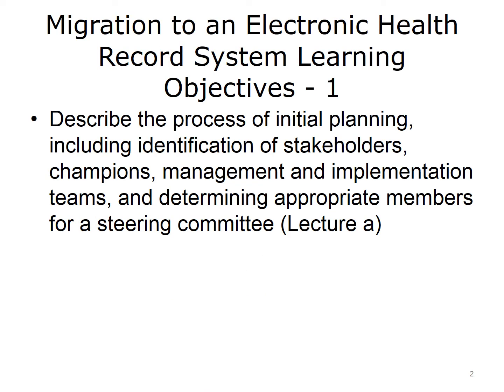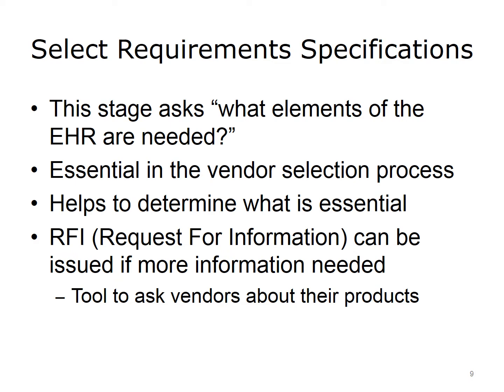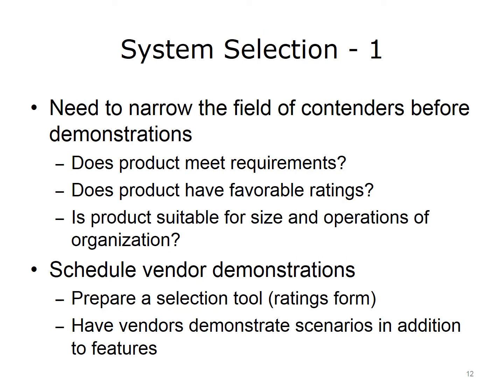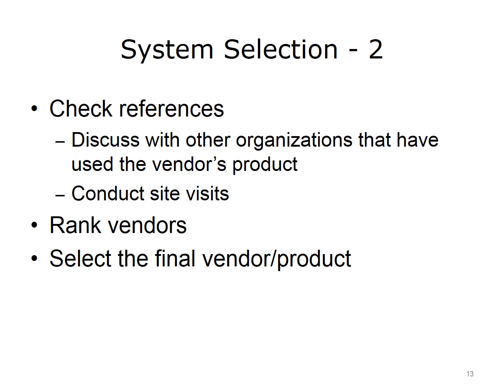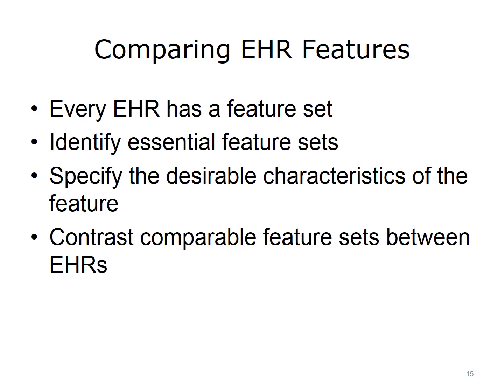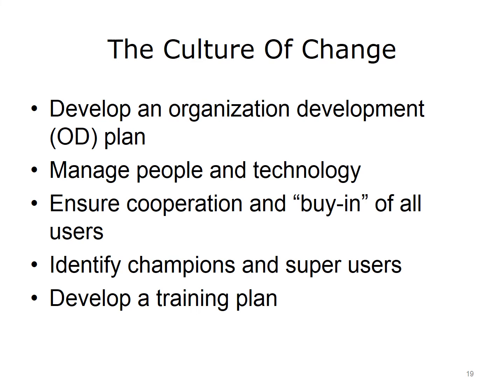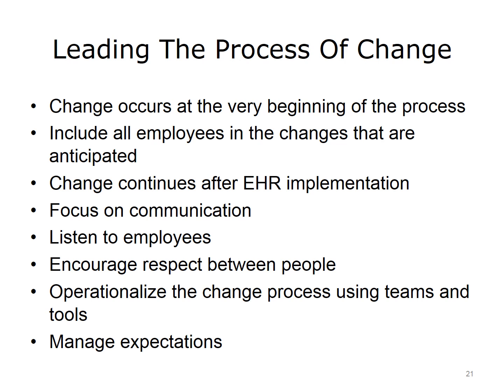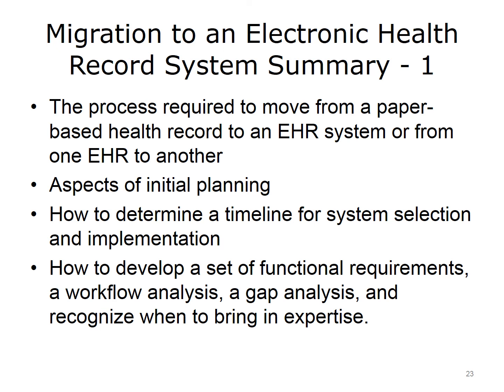Lecture 1b: Migration to an Electronic Health Record System